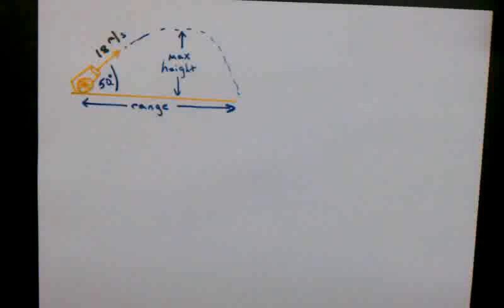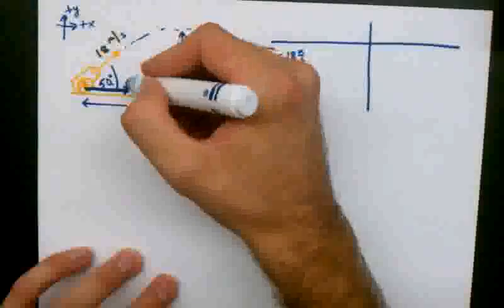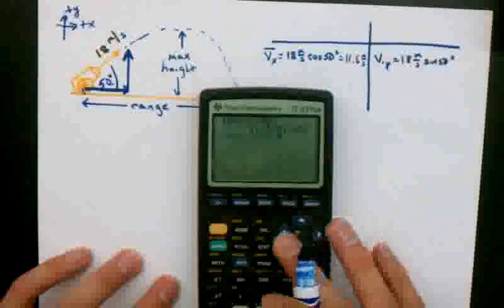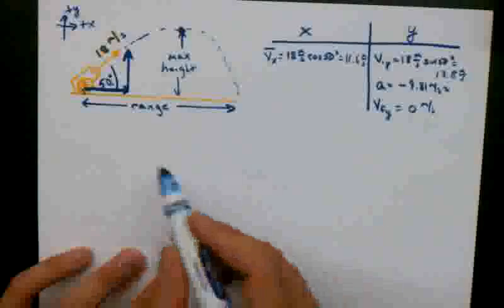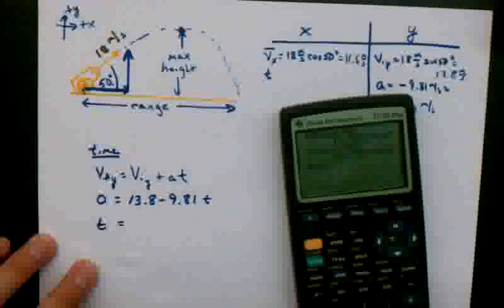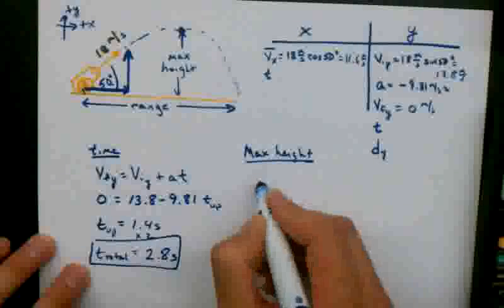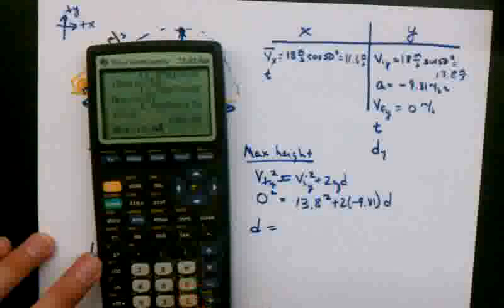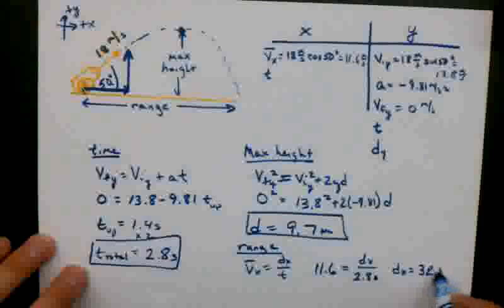Projectile at an Angle Example 1